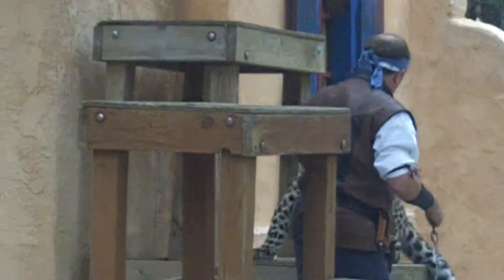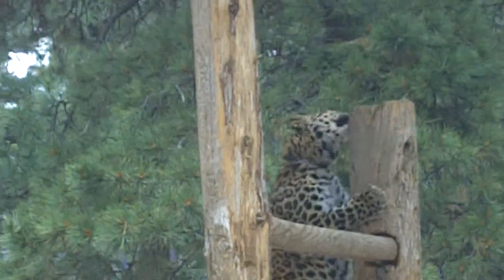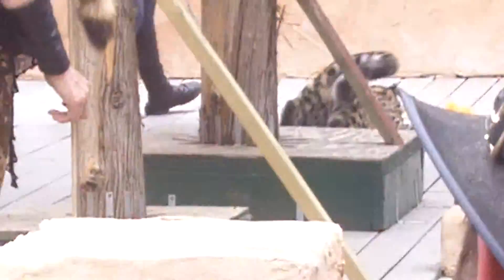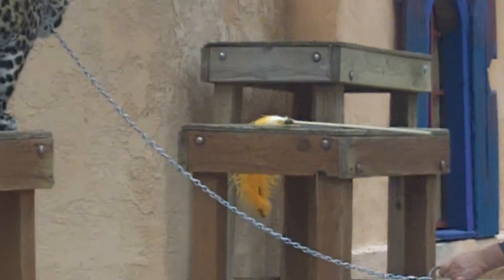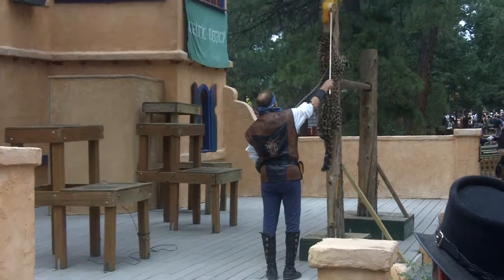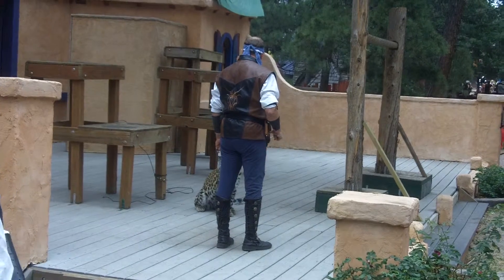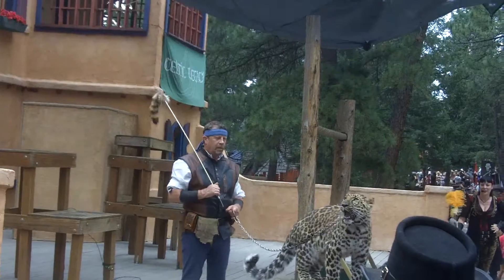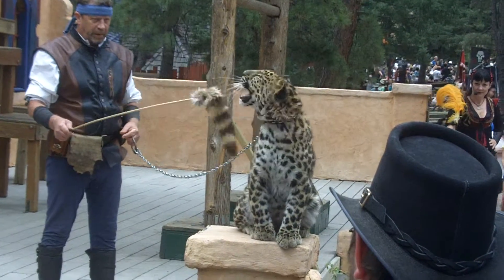Jaguar at the Colorado Renaissance Festival